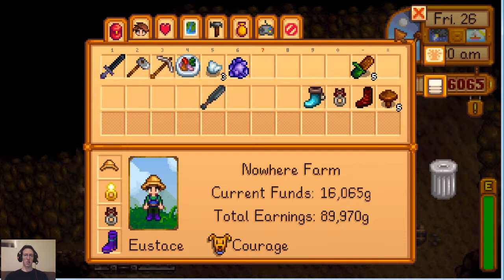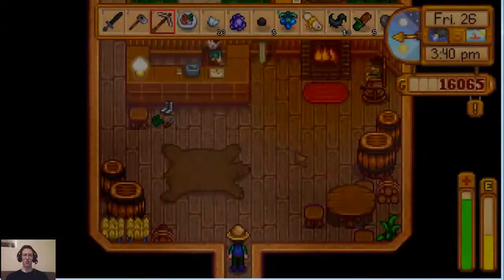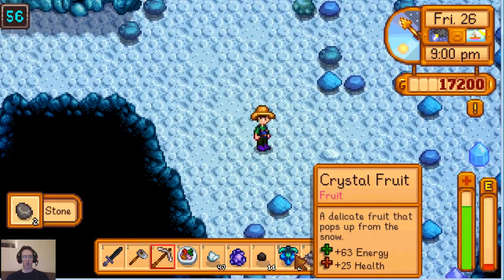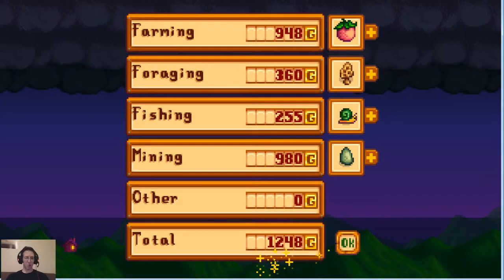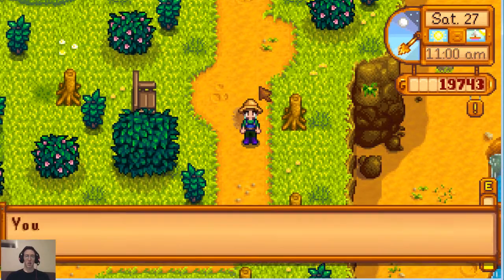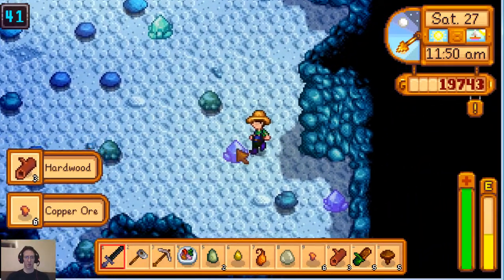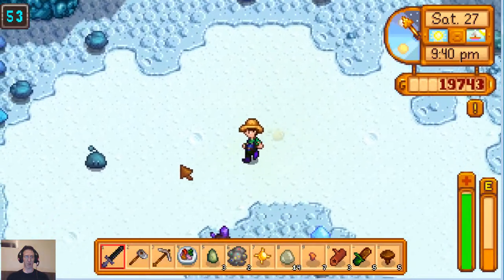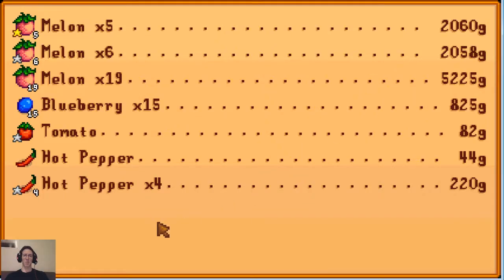Stardew Valley #26 The Hunt for Dwarf Scroll II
So I need to find a specific relic. I better get looking. The adventure begins.

Stardew Valley is a relaxing game of farming, mining, fishing, and so much more. There is so much more than farming going on though, with some sort of magic being in the world, and nature spirits.